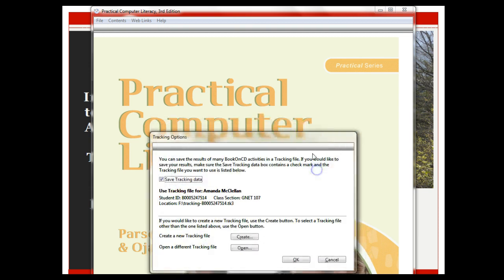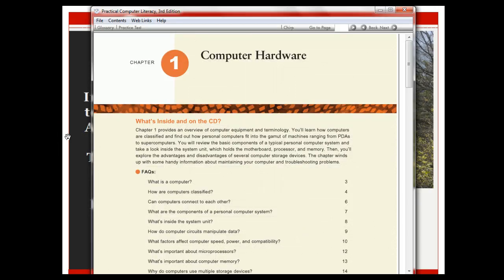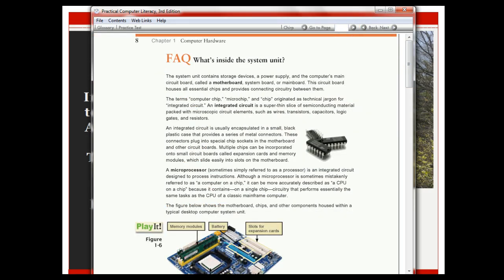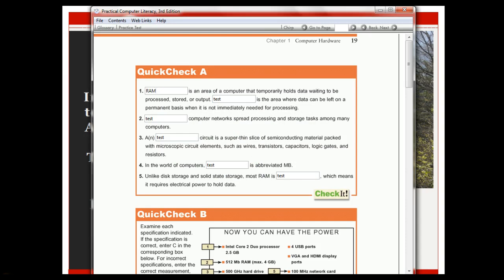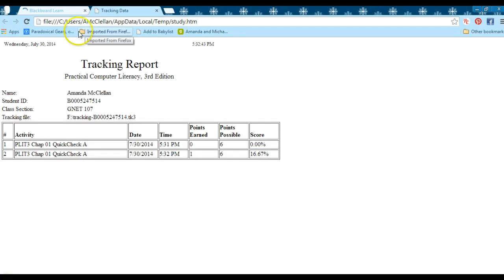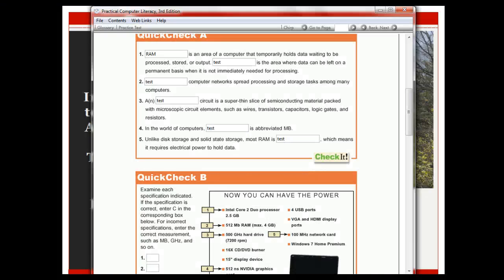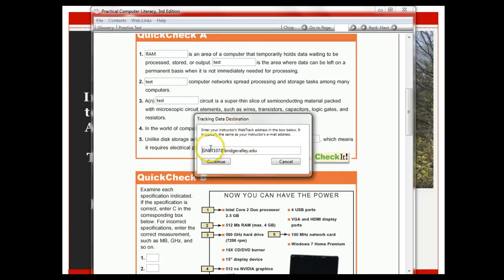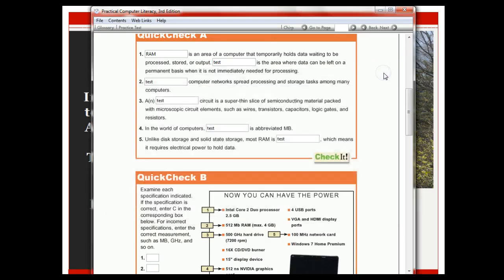GNET 107 Video 2 - WebTrack Files